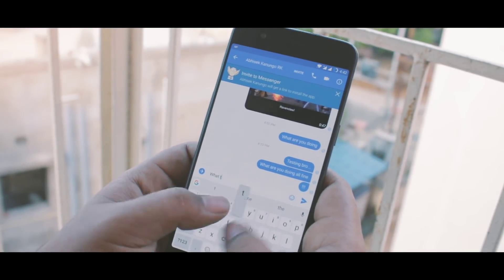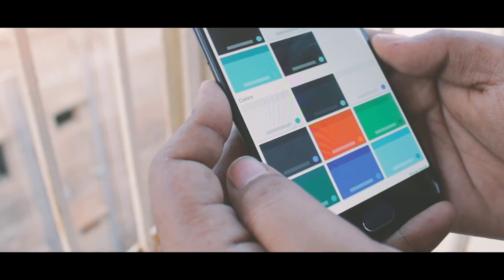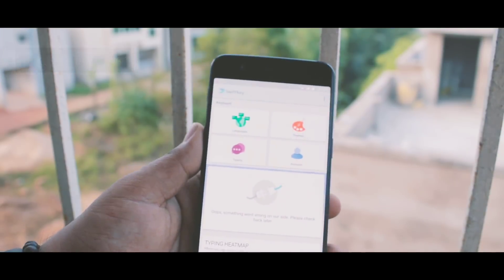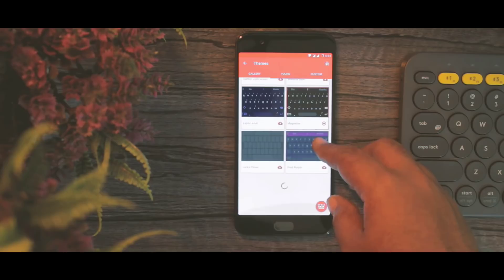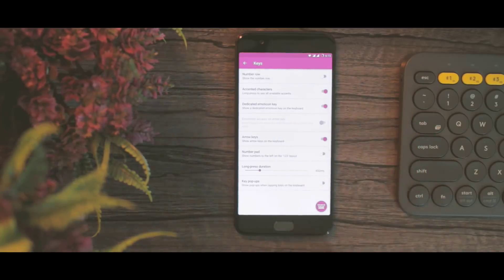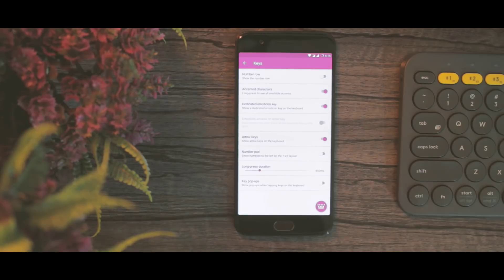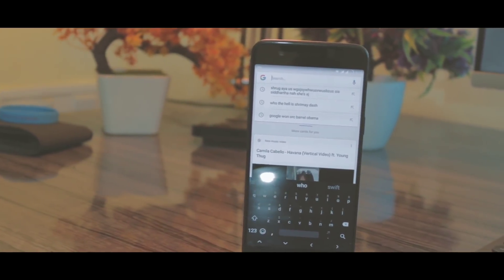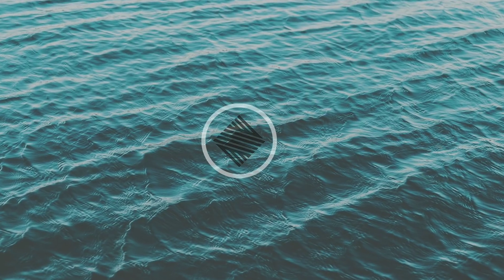Best Customizable Keyboard App. | SwiftKey Keyboard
SwiftKey Keyboard App is by far the Best Customizable Keyboard App that I have come Across.It is Both  Available for Ios And Android and by no means, it is Better Than Google Gboard App in Comparision to Accuracy.
But for Those who are Bored with the Old Design, This app Will be
like a Holiday Vacation!

And it has one hell of a Trick of its sleeves. Watch the video to find out!

to my channel no never miss out.